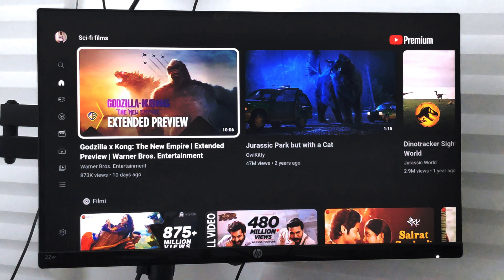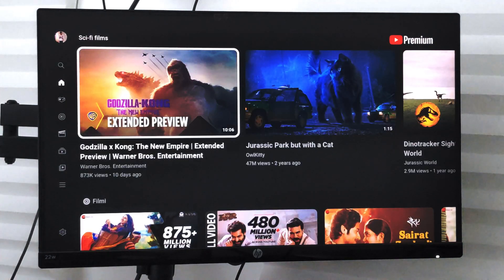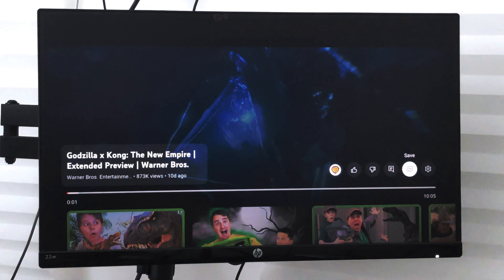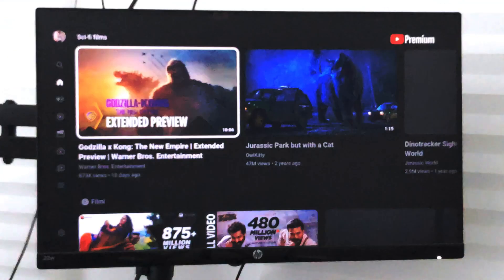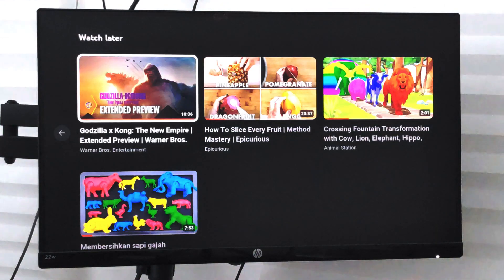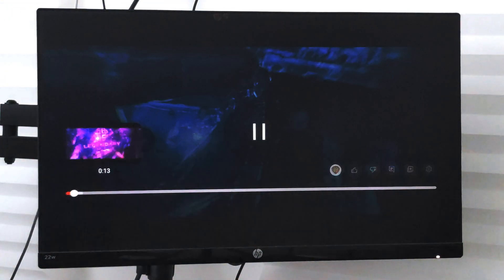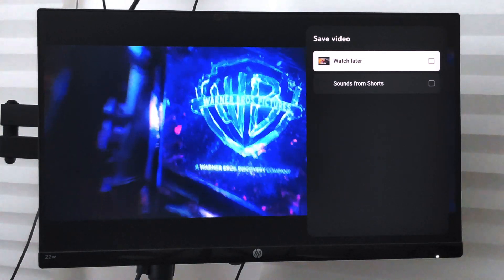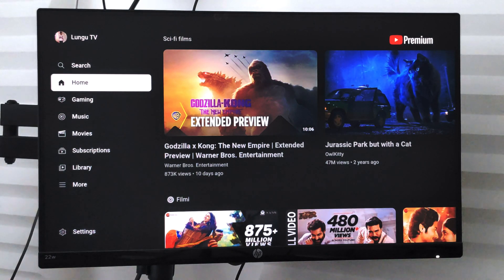How to Save Video to Watch Later Tab in YouTube on TV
In this tutorial, I have shared how to save the video or bookmark it to watch later list in the YouTube app on Smart TV. You can save the video to Watch Later and visit the videos from the Library menu.

The watching list will be added with the newly saved video and you can later uncheck the Save option to remove the video from the watch list. This video bookmarking feature helps keep the video safe and revisit it later.